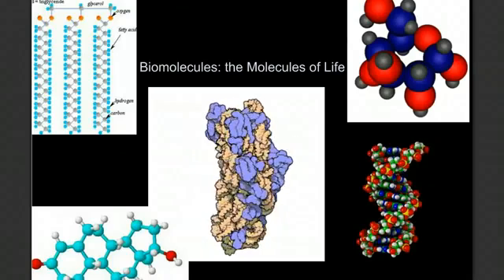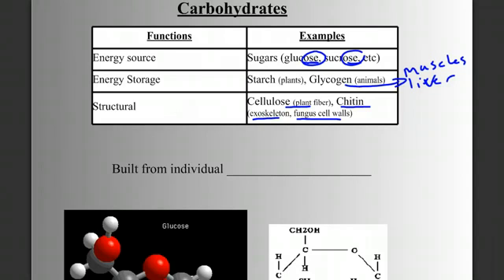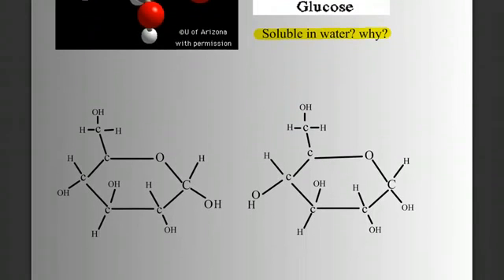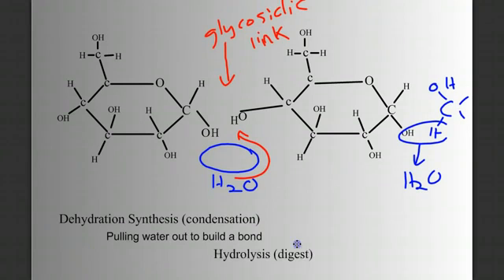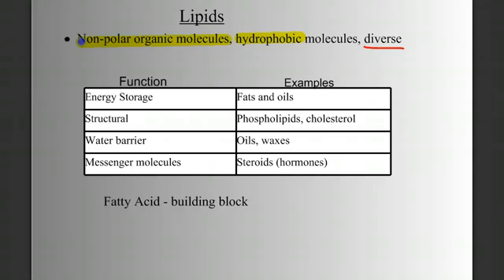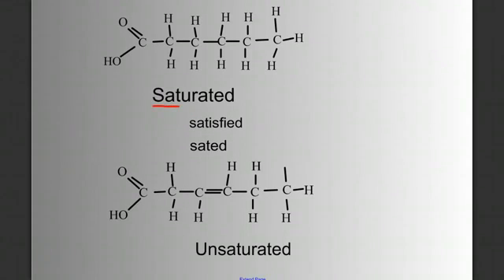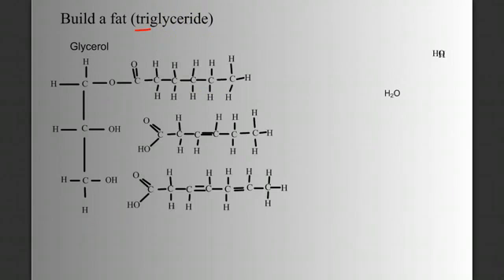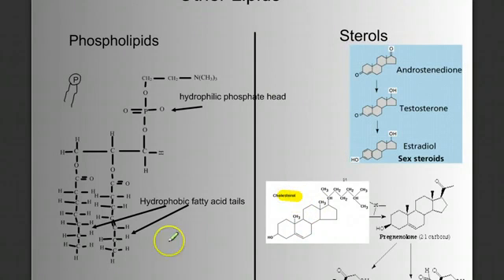Biomolecules part 1- intro, carbohydrates, and lipids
Module Name: Biomolecules part 1- intro, carbohydrates, and lipids